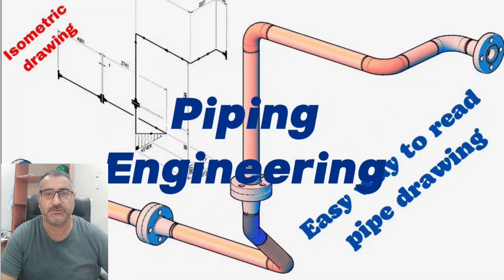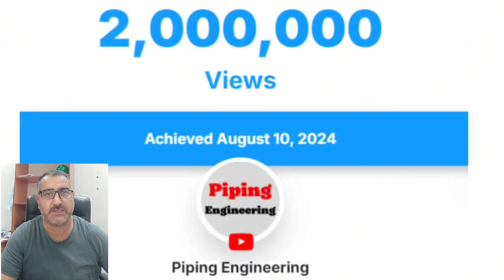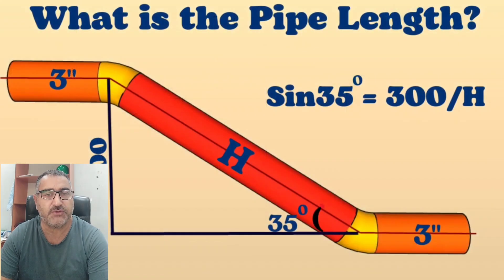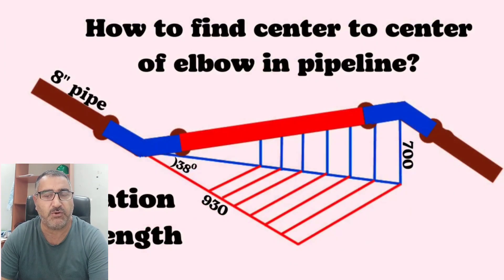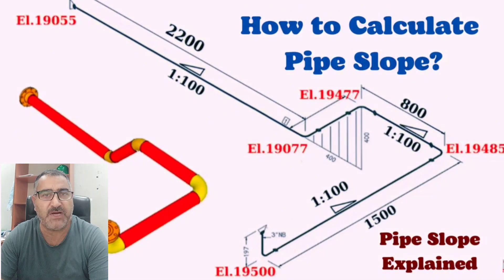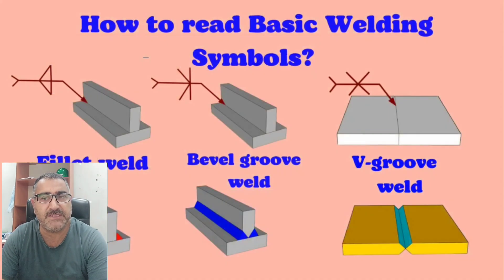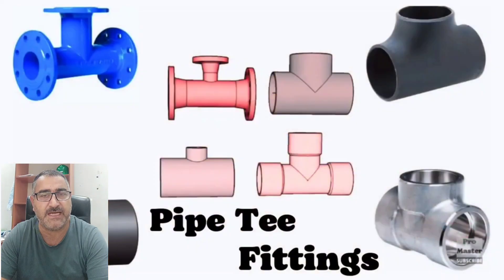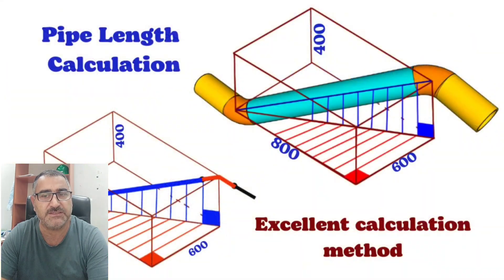Piping Engineering. Piping Isometric Drawing. Pipe Fabrication Process. Pipe length. Pipe welding